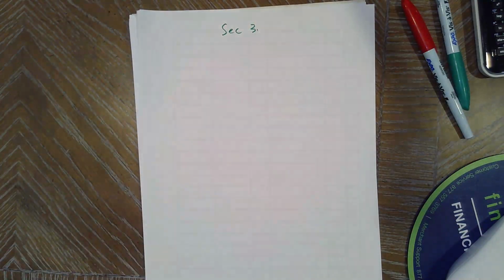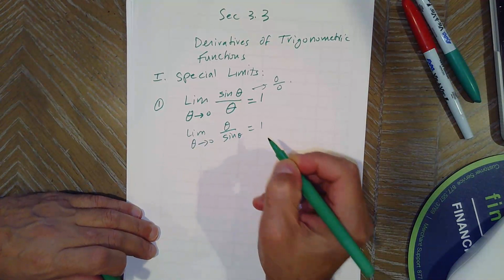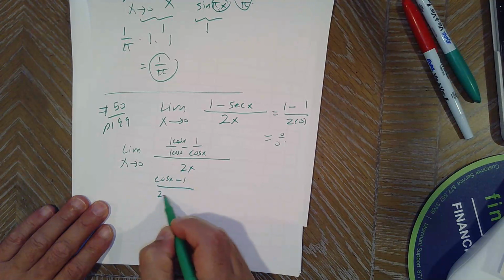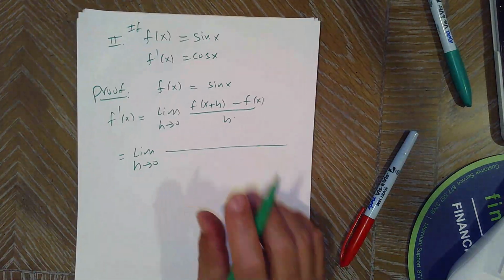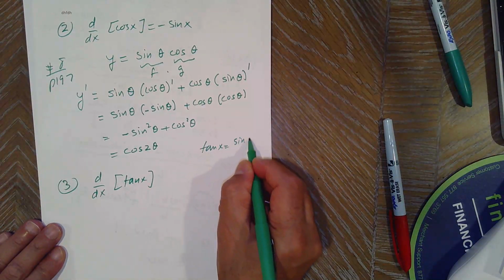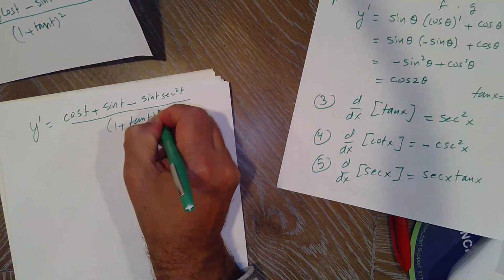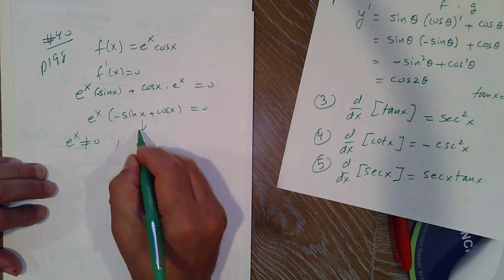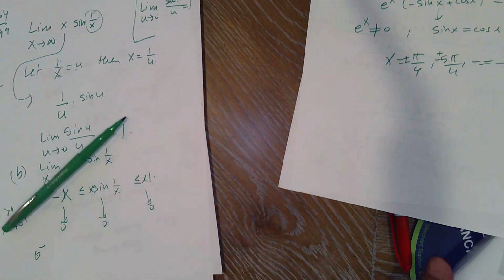M1730 Sec 3.3 (Derivatives of Trig Functions)